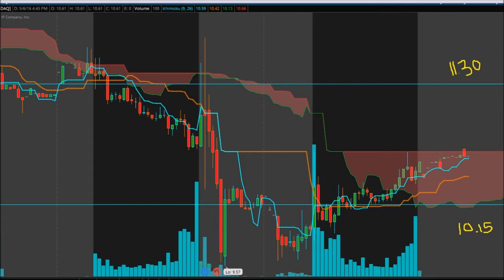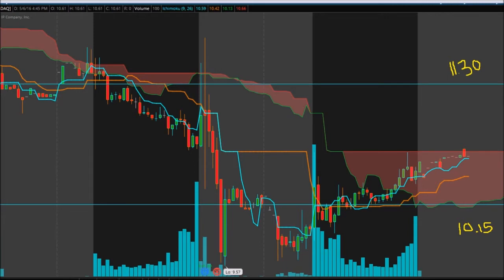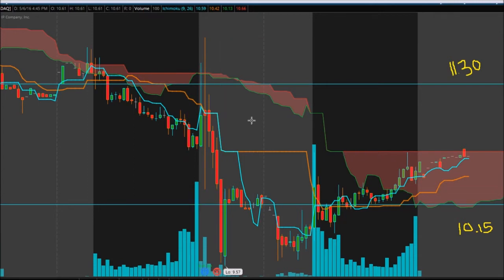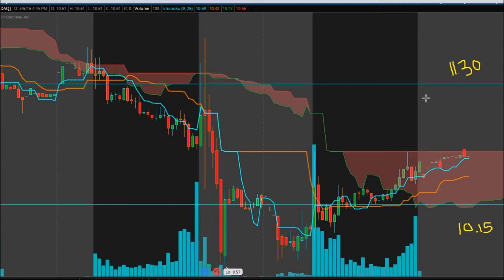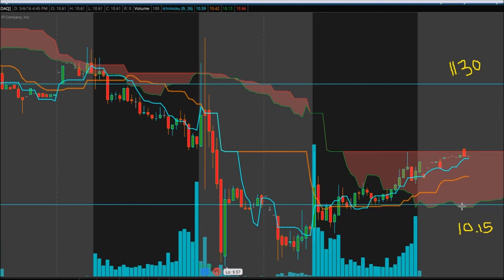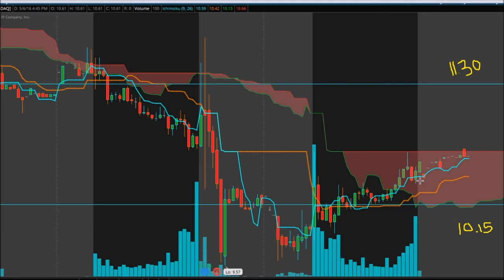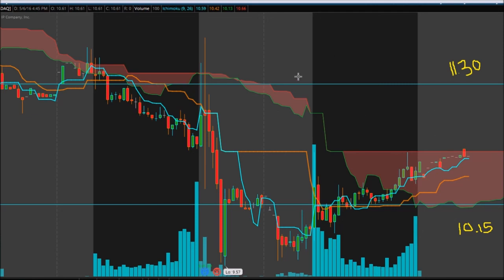$GPRO - GoPro - Indendent Analysis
Technical Analysis on $GPRO. My overall sentiments and predictions for upcoming price movements.